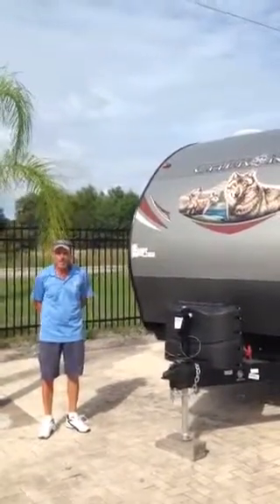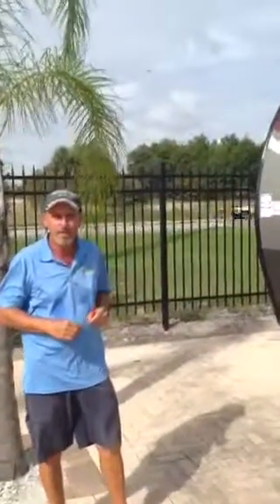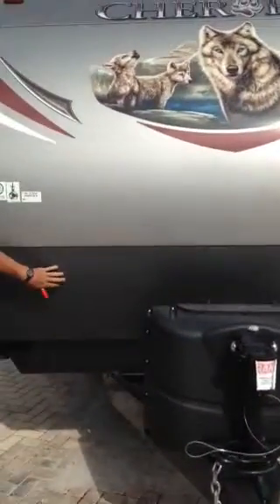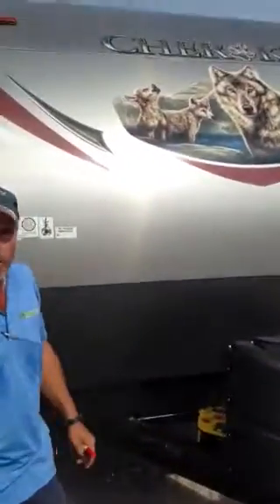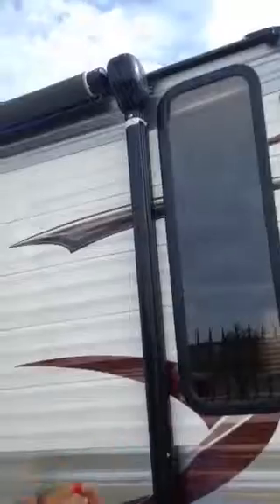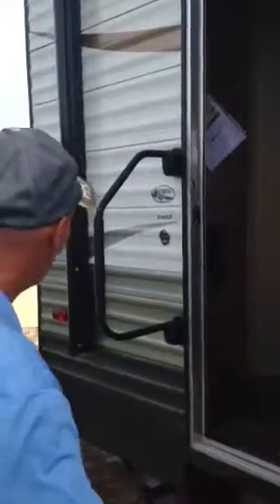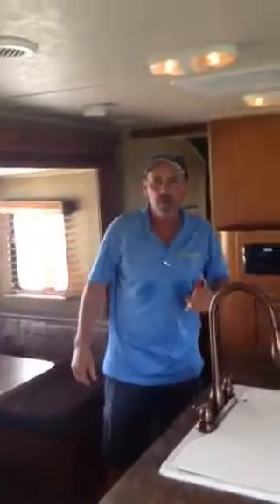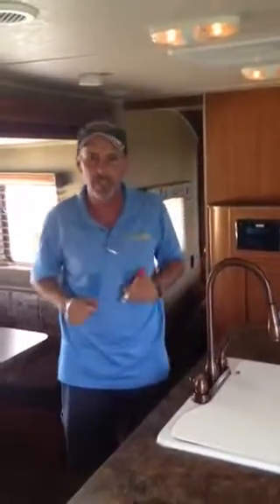2015 grey wolf 204rb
Gwn-41